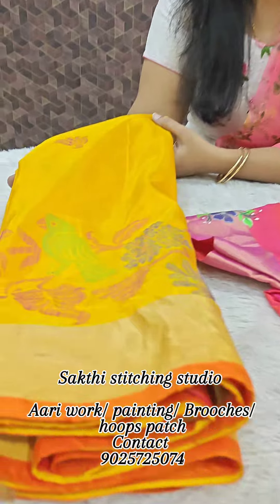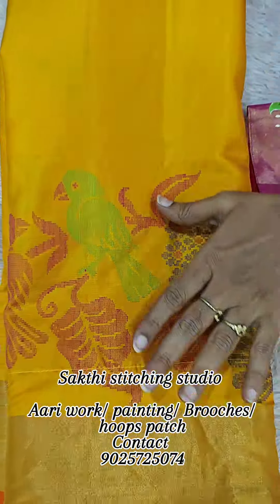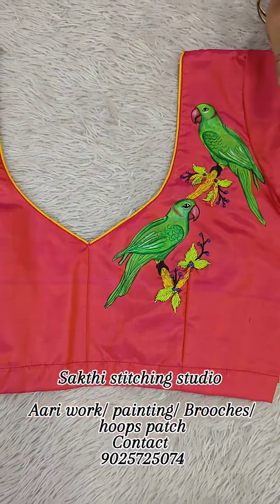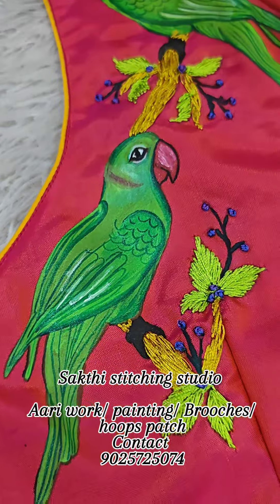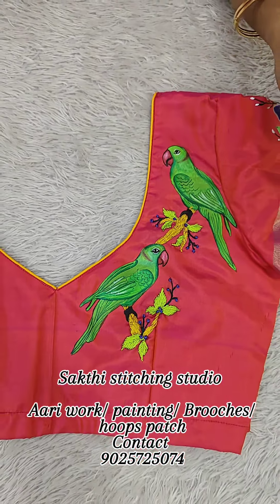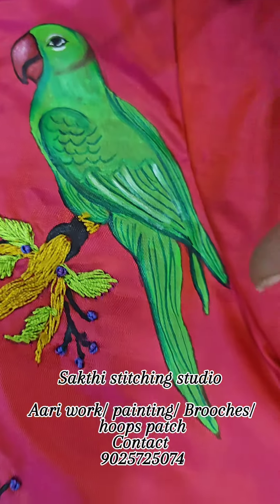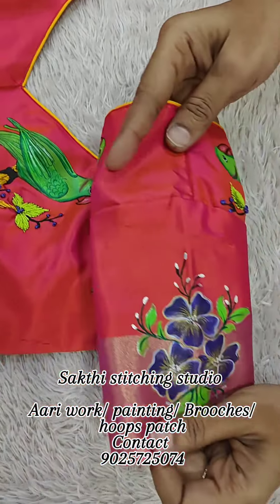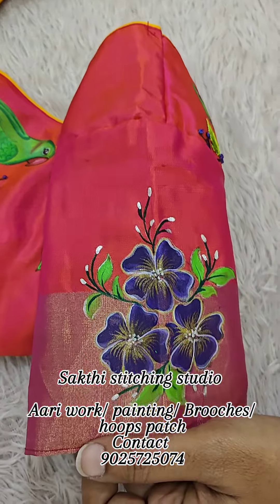weddingblouse bridalblouse designerblouse sareeblouse desigerblousedesign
Sakthi stitching studio